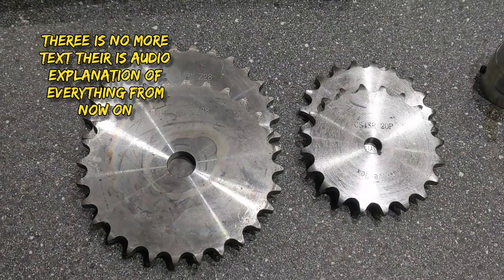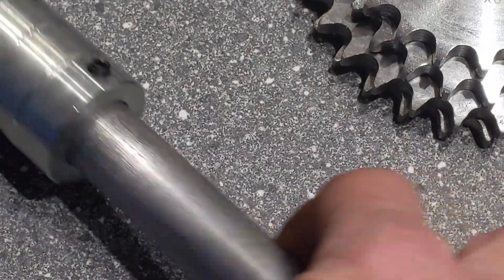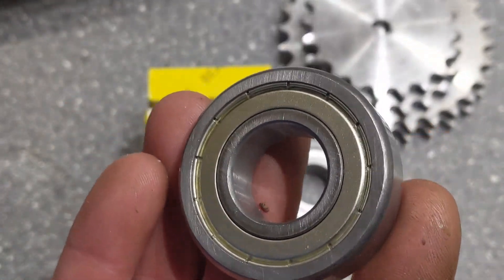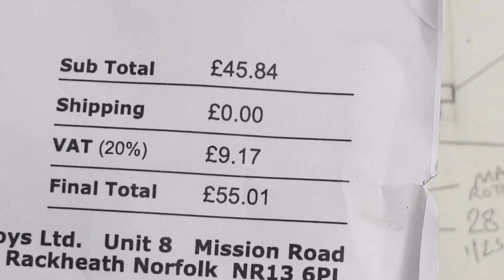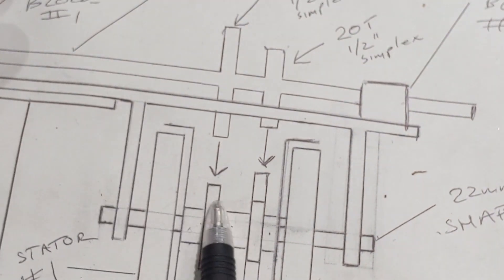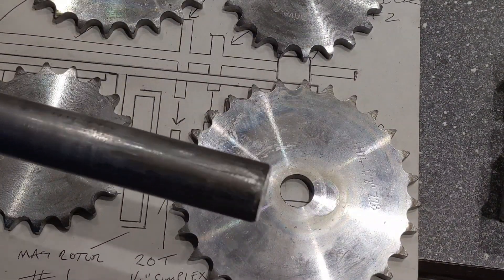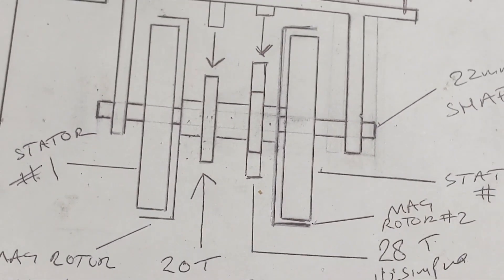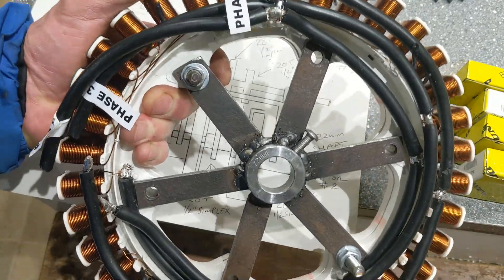Dual SmartDrive wind turbine parts arrived !!! 18 November 2020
This is a video explaining the parts which just arrived that I am going to use to make the epic dual smart drive wind turbine generator.